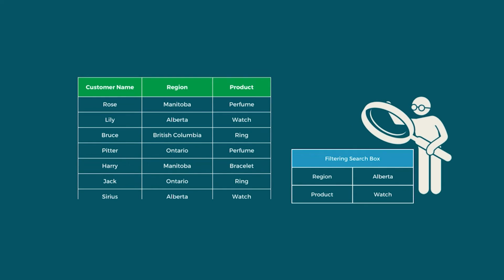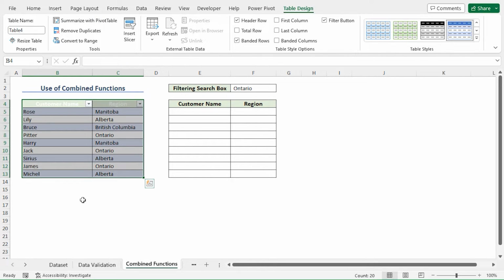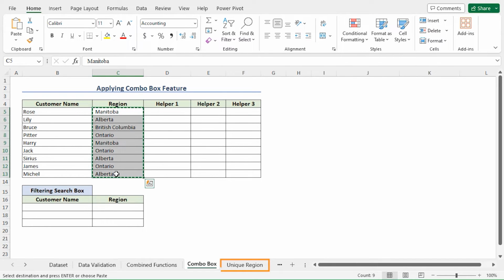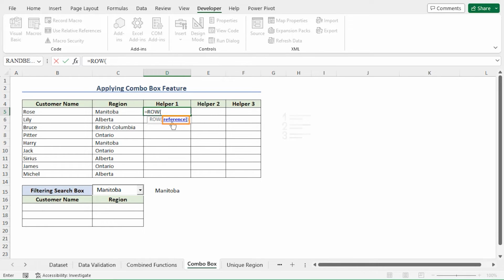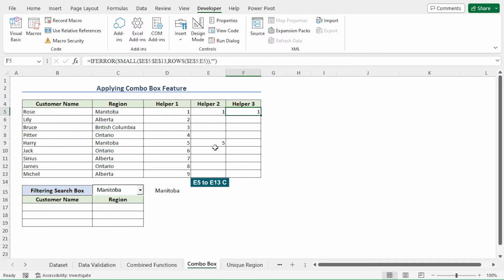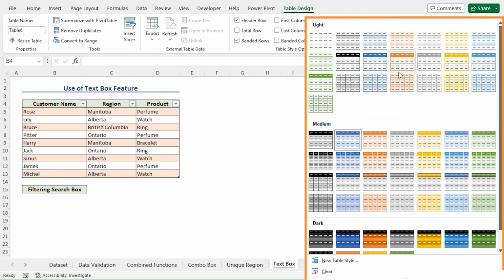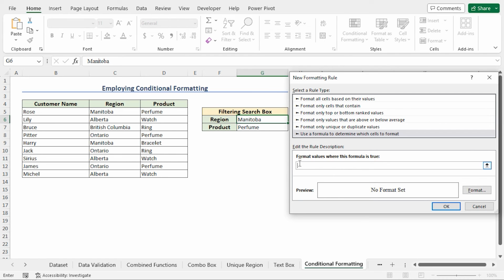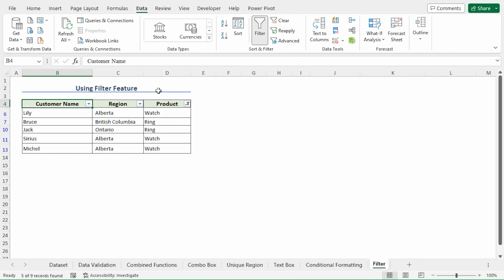How to Create a Filtering Search Box for Your Excel Data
In this video, I'll guide you through the methods to create a filtering search box for your data in Excel. You will learn about Data Validation, combining Excel functions, applying combo boxes, using the text box feature, applying Conditional Formatting, and using the Filter icon. A filtering search box helps in finding diverse data and enables navigation, analysis, and supporting complex data structures. With practical examples and step-by-step instructions, you can effortlessly make a filtering search box in your own Excel spreadsheets.

✨ ⯆ Resources:
Ctl+T - To insert Table

0:00 - Intro
0:40 - Use of Data Validation
3:27 - Combining Excel functions
7:39 - Applying combo box
20:16 - Using the text box feature
24:11 - Using the Conditional Formatting
28:35 - Using the Filter icon